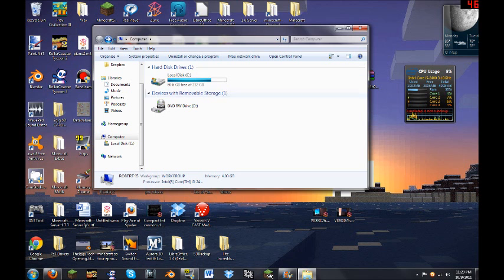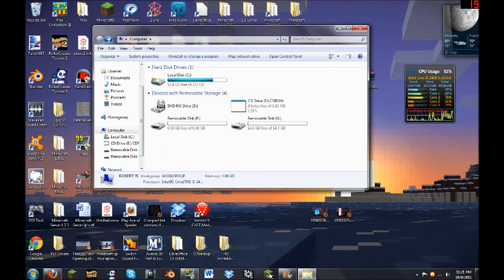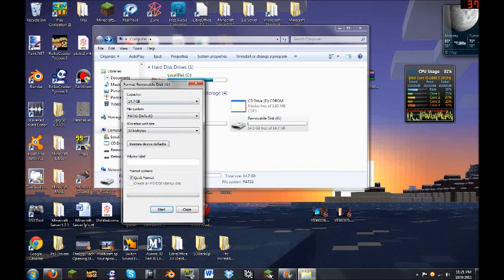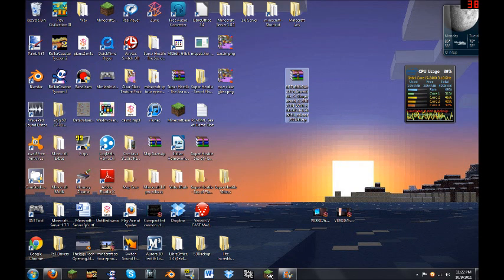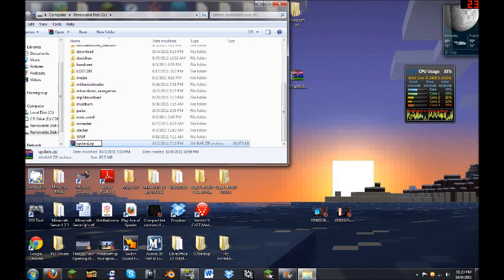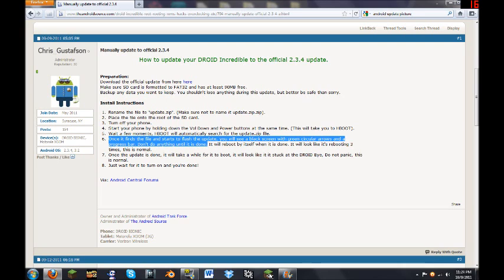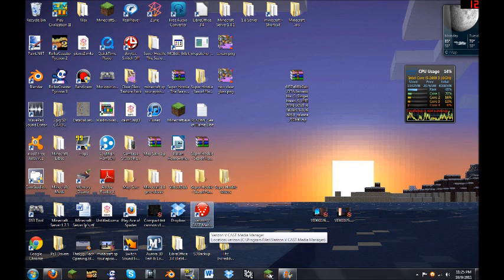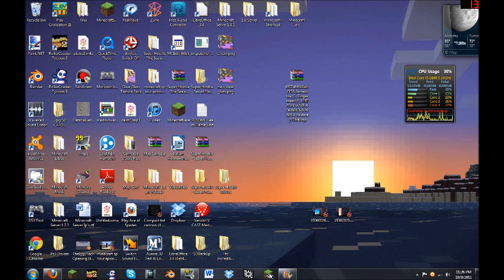How to Manually Update Your HTC Incredible to Android 2.3.4 (No Root or OTA)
So I show you how to update your HTC Incredible to Android 2.3.4 without waiting for the OTA update to ping in. Thanks!

UPDATE: I found a new link to a site that host's the latest "Update" to 2.3.4 for the HTC Incredible. I haven't tried it out yet but it's labeled as "Latest OTA RUU" on this site. If you have any questions about it, I'll try my best to answer them.

UPDATE #2: Thanks to thomasvr1, here's some updated instructions due to the "Latest OTA RUU" not working anymore.
"I followed your instructions but it did not work. Here's what DID work. From the link you provided, instead of downloading the "Latest OTA RUU", I downloaded the "PB31IMG" version. Copy the file over to SD card, then rename as "PB31IMG.zip". Then do the power+volume buttons and the you end up with 2.3.4. Takes about 10 min for the phone to do it's thing. Hope this helps anyone with the same issue."